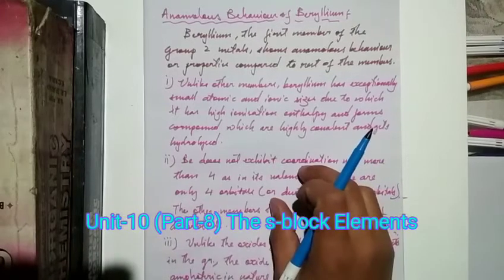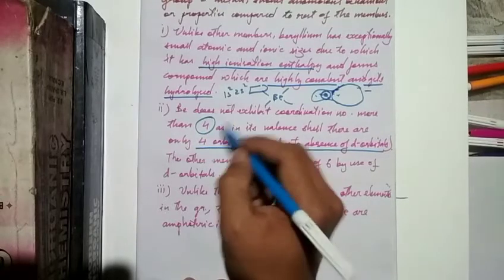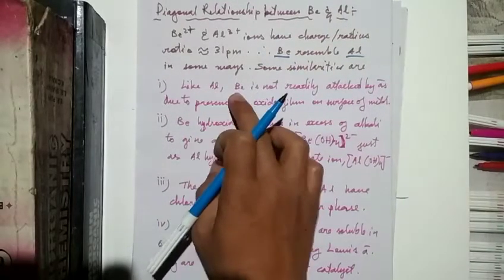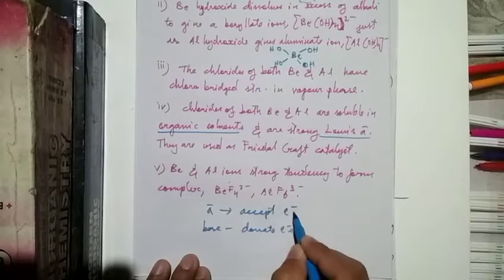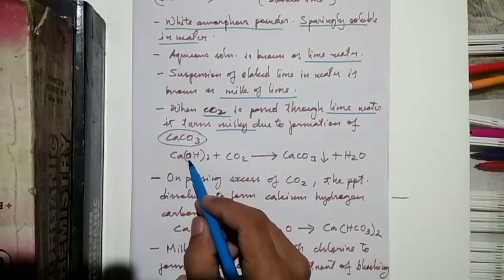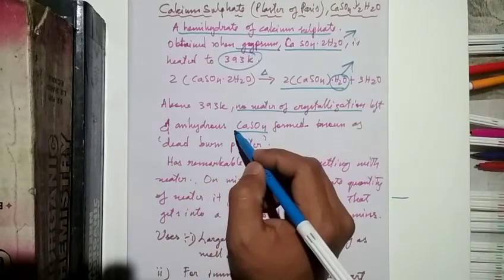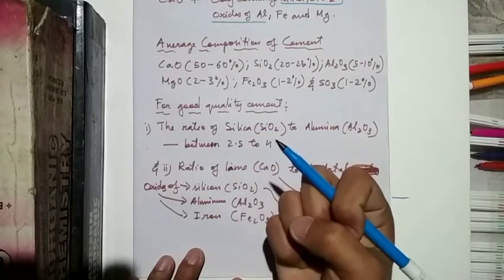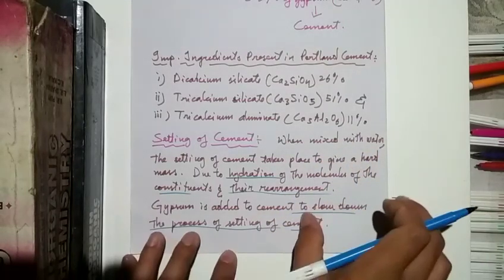Unit-10 (Part-8) The s-block Elements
This video discussed on the anomalous behavior of beryllium, diagonal relationship between Be and Al, slaked lime, plaster of Paris and cement